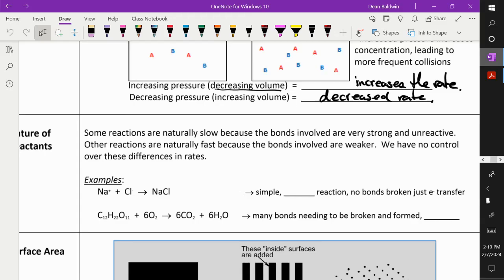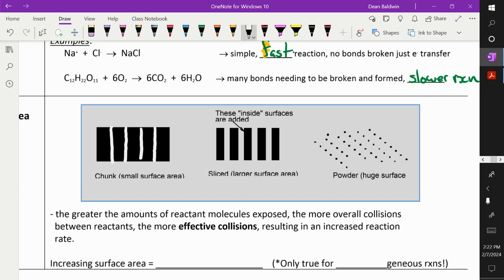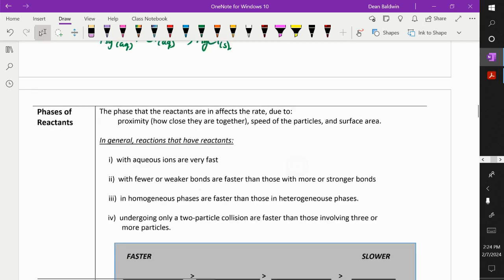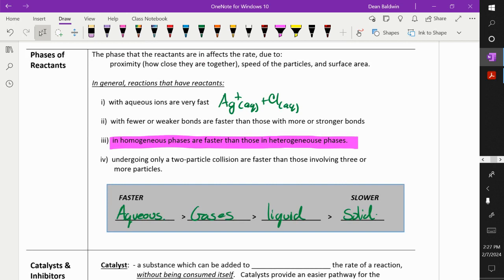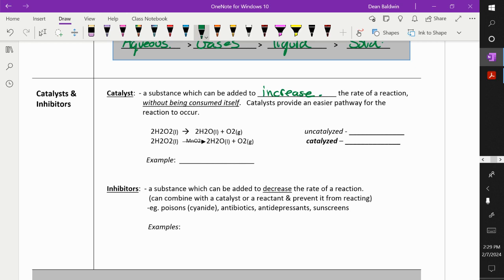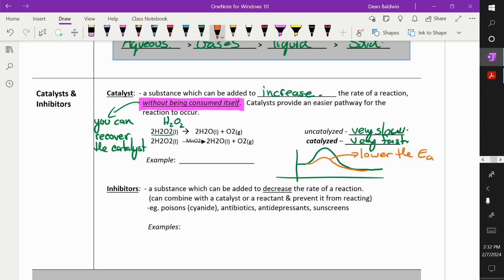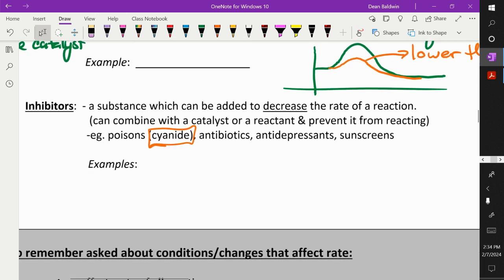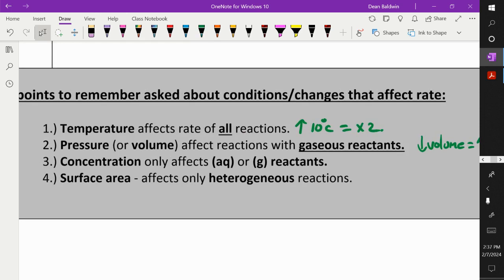Increasing Reaction Rates Part 2